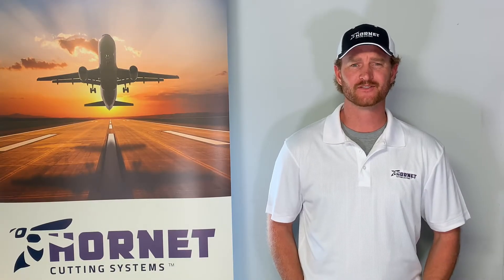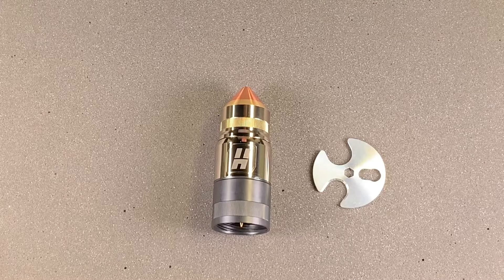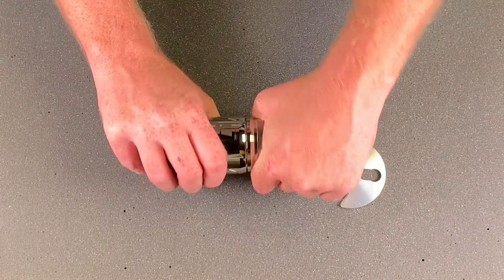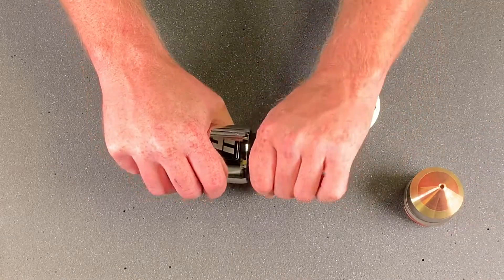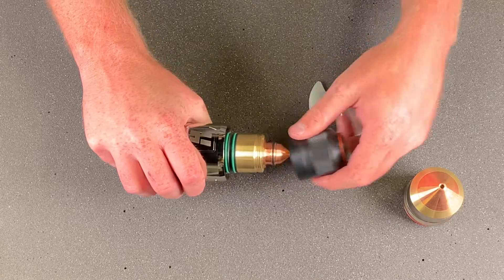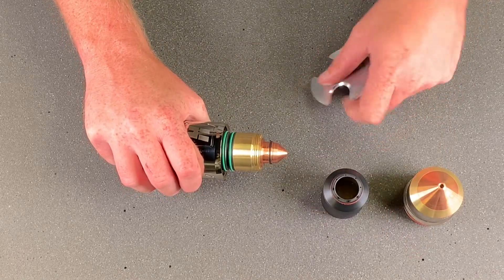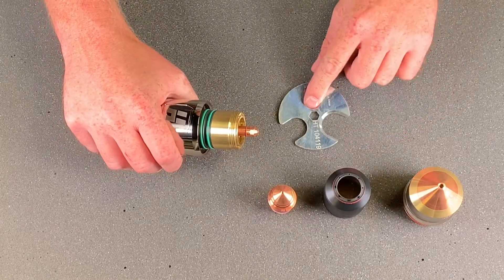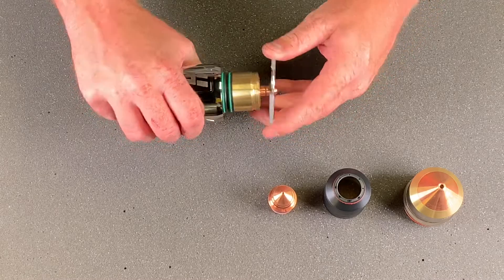Hypertherm Consumables - Part 1: How to remove consumables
In this video we wanted to quickly show you how to remove the consumables from your Hypertherm XPR Torch Head.